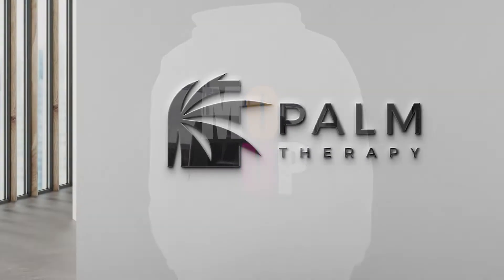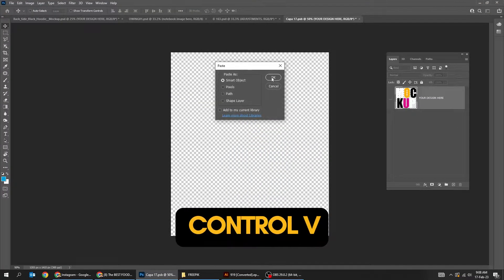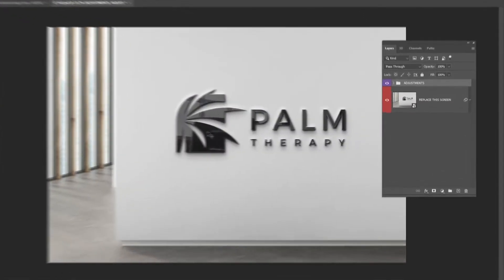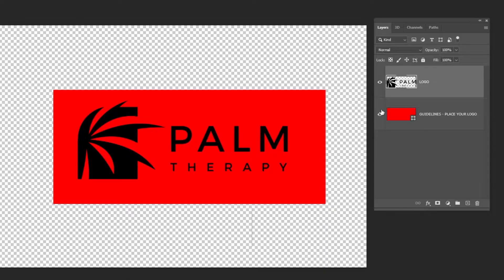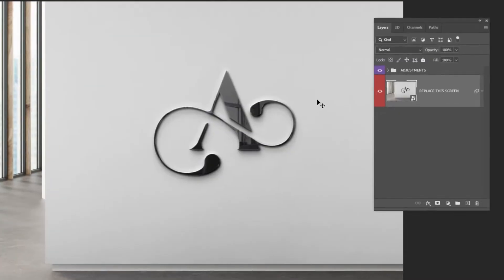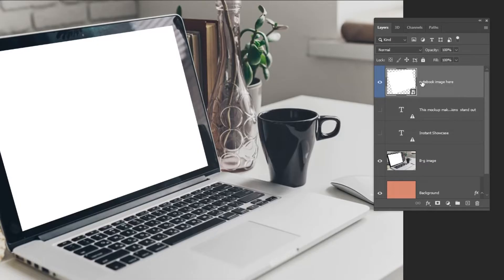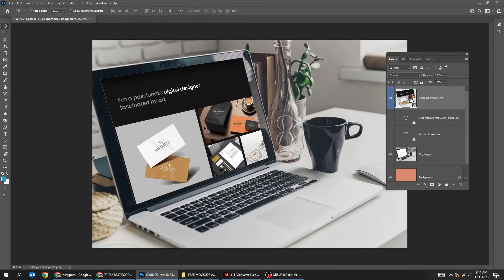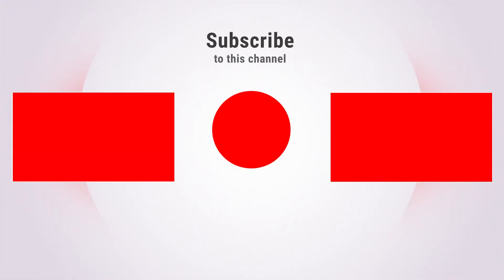Free Mockups & How to Use Them in Photoshop!!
In this tutorial, i will show you how to  edit free PSD mockups with Photoshop.